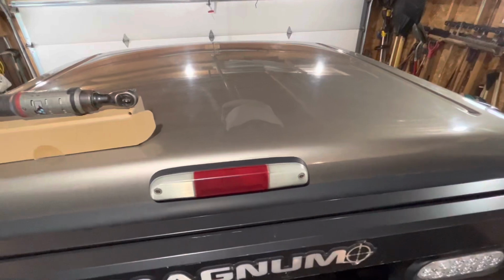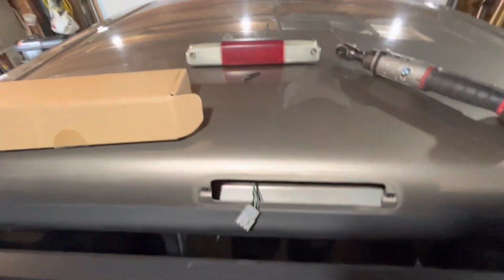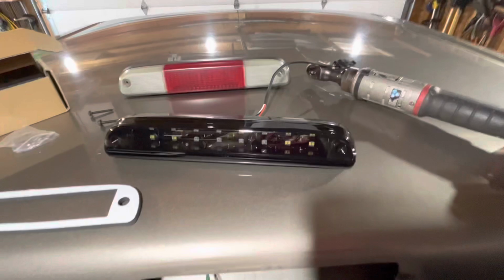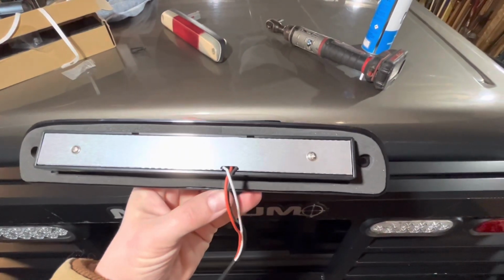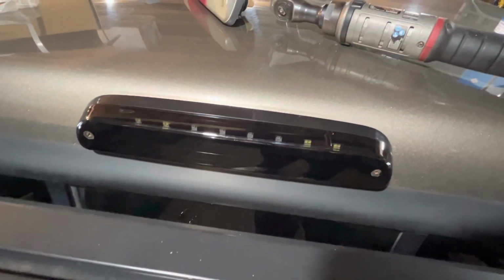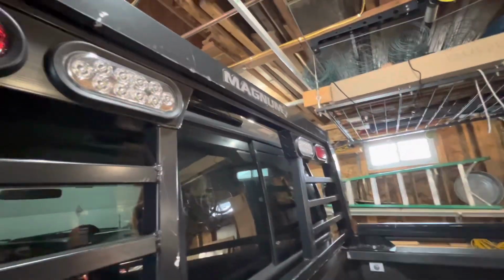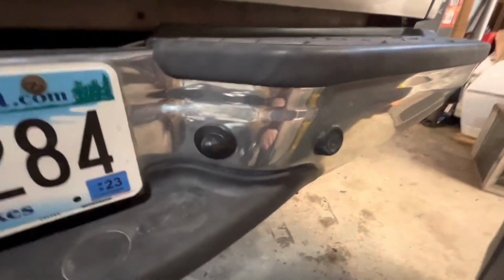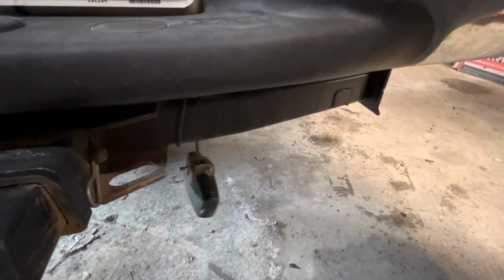LED Third Brake Light Ford F250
In this video I install a new third brake light for my 2006 Ford F250 and I also show you how you can do yours.